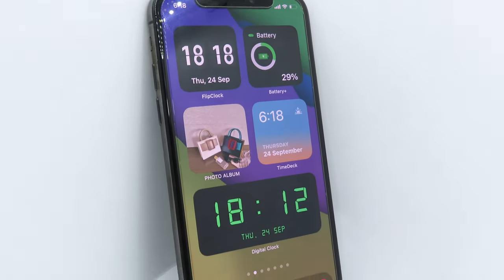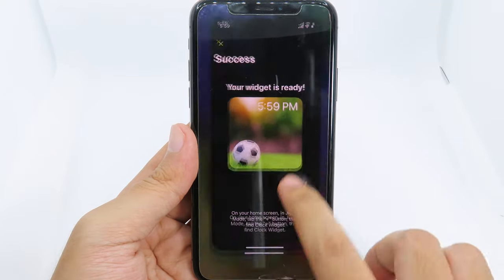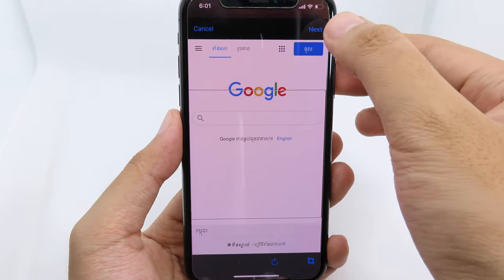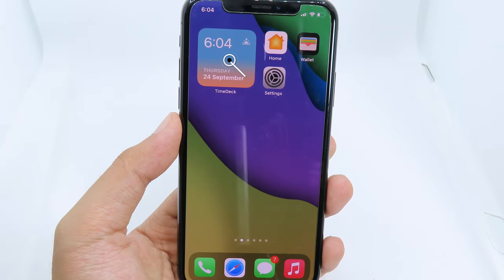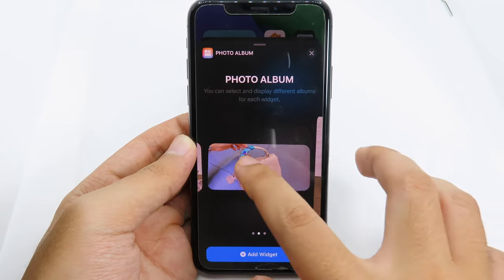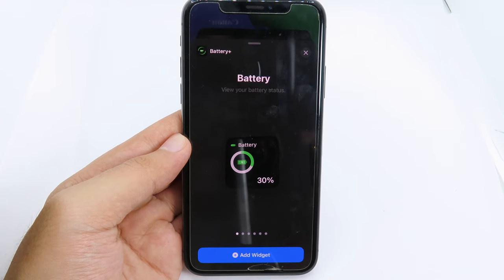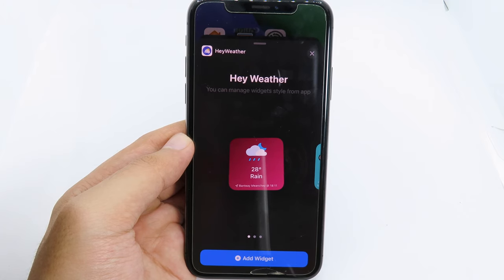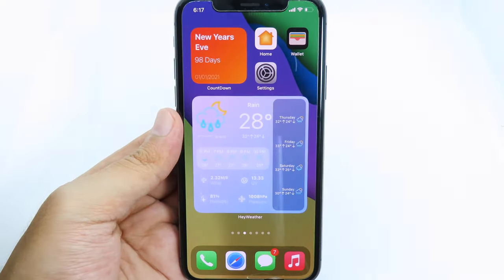Top 10 FREE - iOS 14 Third Party Home Screen Widgets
**TimeCodes**
00:00 Intro
00:19 Clock Widget
00:55 Widget Web
01:46 World Clock
02:23 Time Deck
02:56 Photo Album
03:25 Digital Clock Widget
03:47 Battery+
04:23 Flip Clock Widget
04:35 Hey Weather
04:56 CountDown
Miss OUTRO LOL

All LINKS TO APPS ARE BELOW